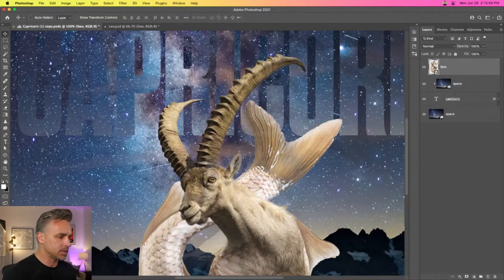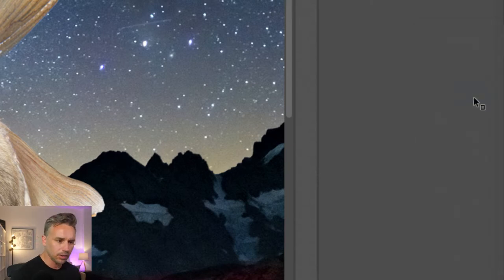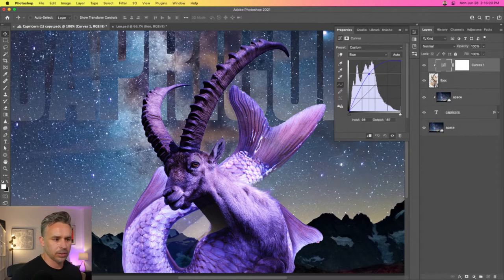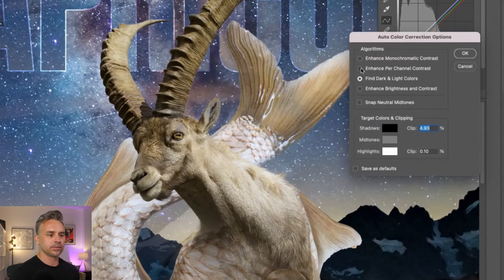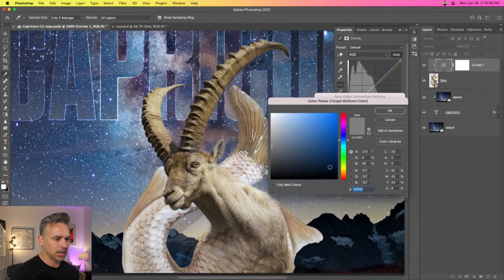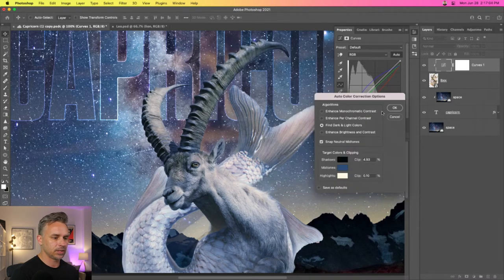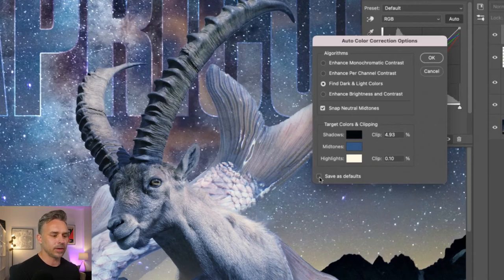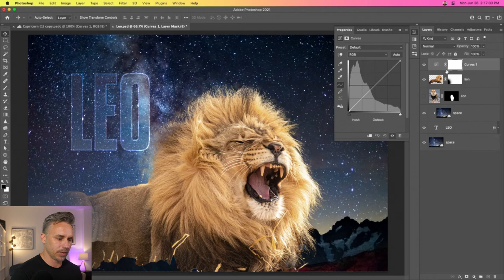Match Colors of Photos in Photoshop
Learn how to use only one Adjustment Layer in Photoshop to match one photo to another so they look like they're part of the same scene. Then learn how to save this as a default to be applied as many times as you want.